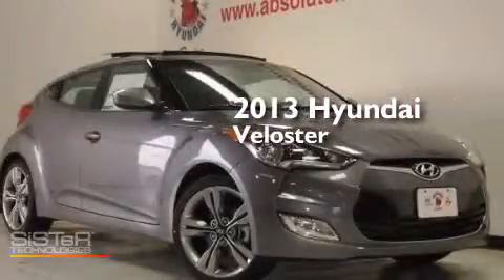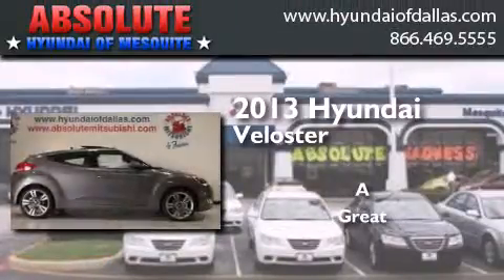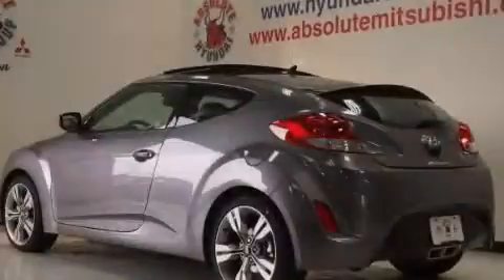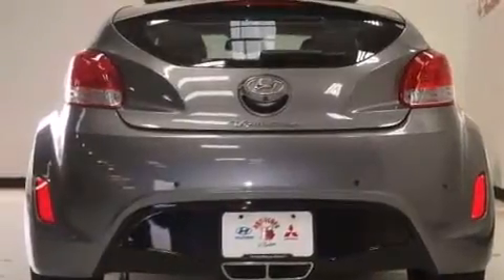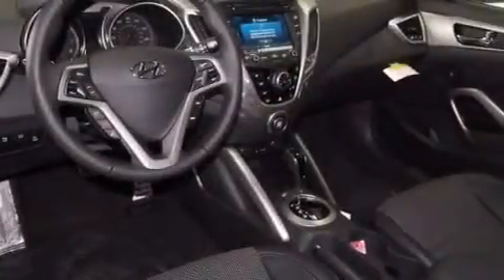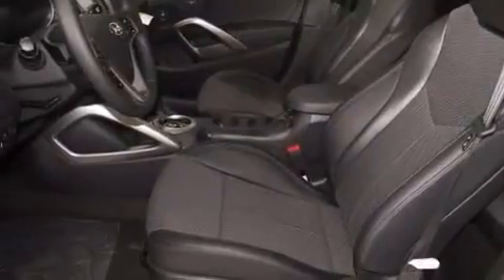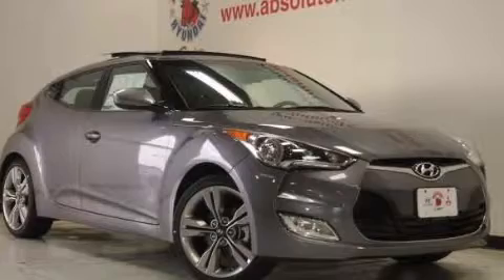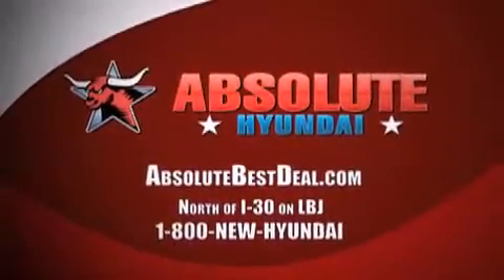2013 Hyundai Veloster Mesquite TX 75150 Garland TX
We have been honored to serve the Mesquite TX area , we promise that your experience at our dealership will exceed your expectations ! Year : 2013 Make : Hyundai Model : Veloster Engine : Gas I4 1.6L/97 Trans . : Automatic Exterior : Triathlon Gray Miles : 10 Interior : Black Stock : DU146091 Absolute Hyundai 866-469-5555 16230 LBJ Freeway Mesquite , TX 75150